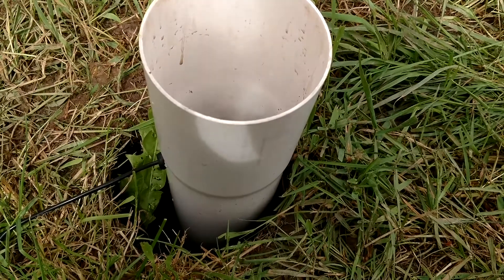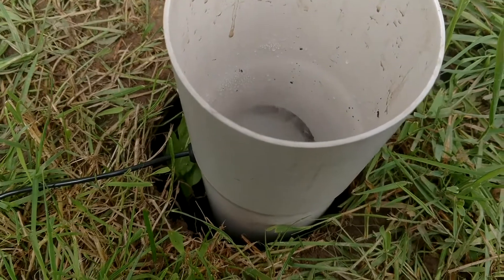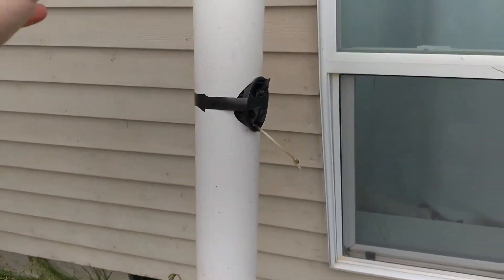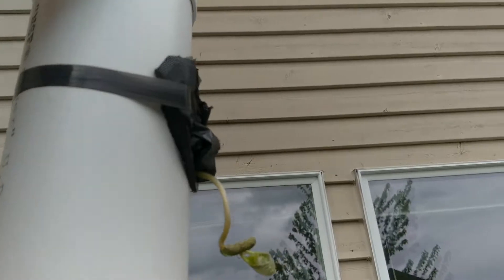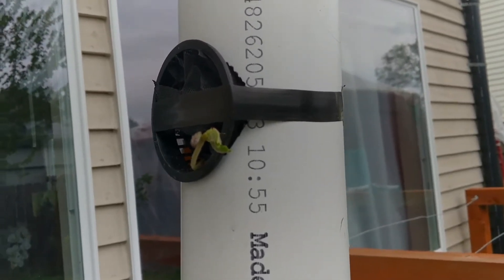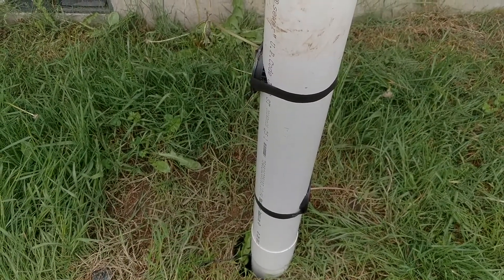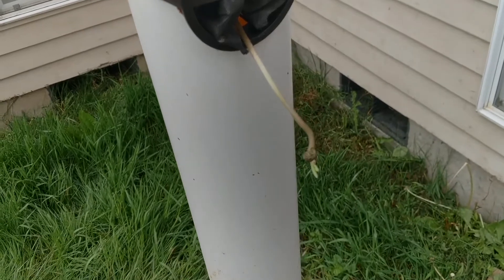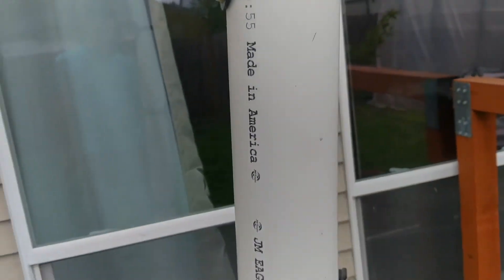Indroducing the Fogtower - Trip does Fogponics S2E1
Introducing the Fogtower

This is the worlds first* geothermally cooled outdoor fogponic tower.

*First that I know of